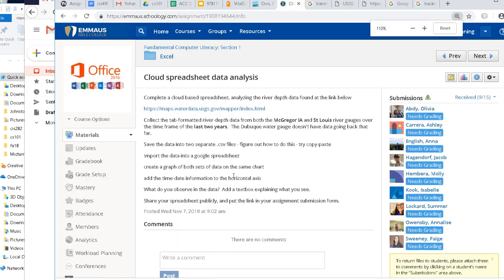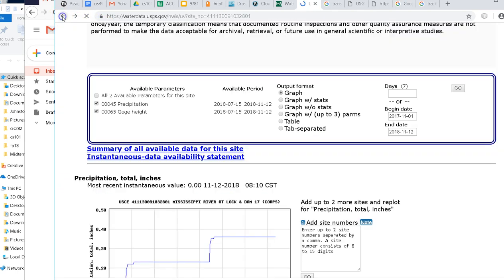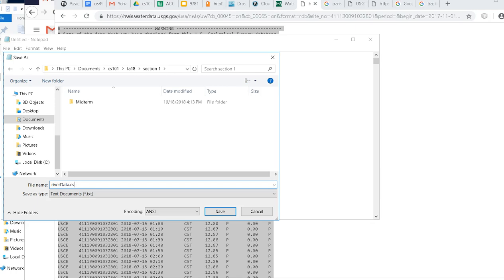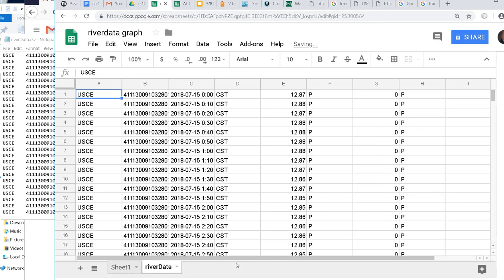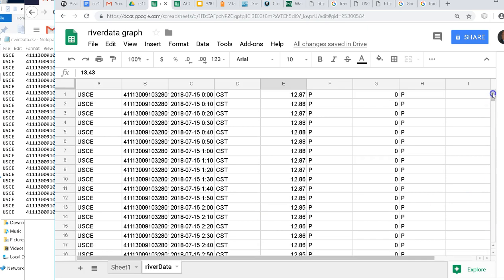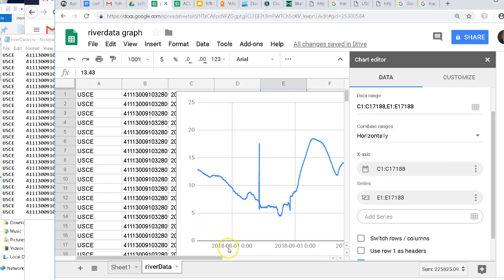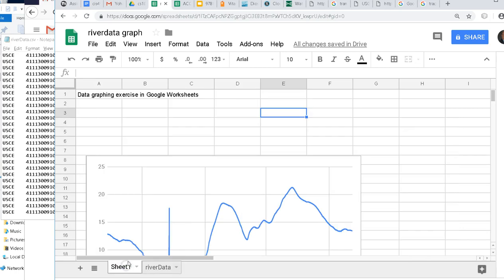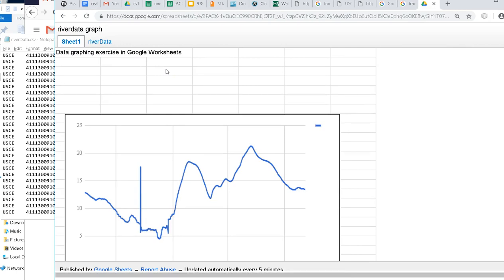cs101 importing river height data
Graphing imported data in Google worksheets
Step 1  find the online data and paste it into notepad
Step 2  remove extra header lines from the data
Step 3  import into a Google spreadsheet
Step 4 select the data to be graphed
Step 5 insert a line chart
Step 6 Add horizontal scale data points
Step 7 add title and author information
Step 8 publish to the world!